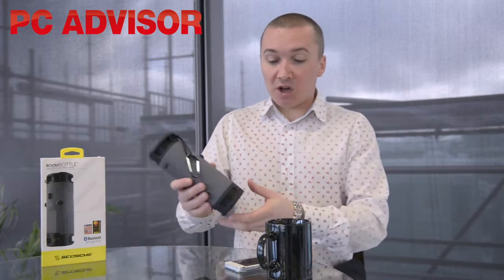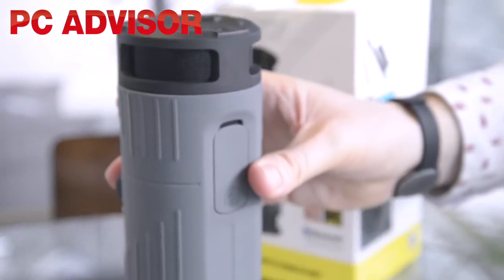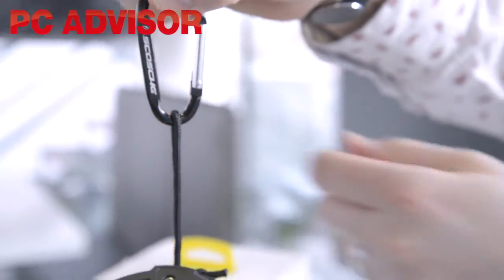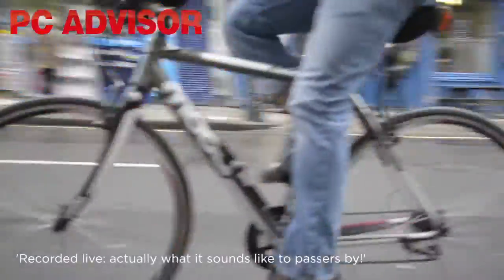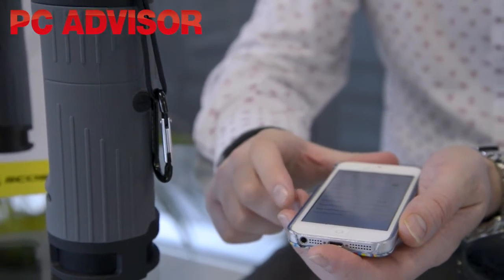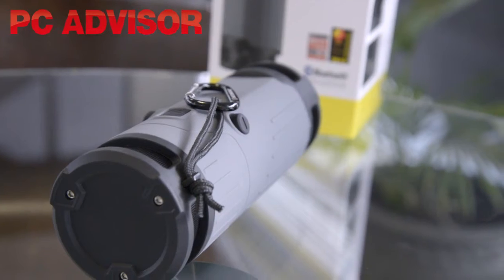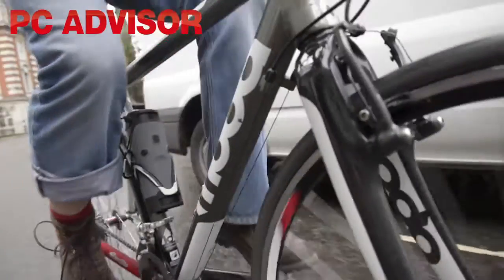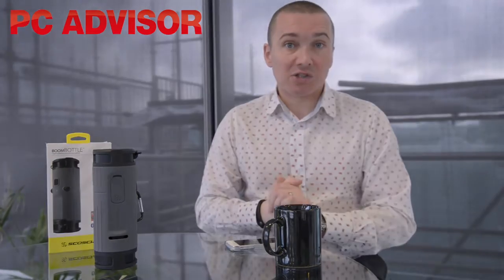Scosche BoomBOTTLE: will this make cycling safer or walking more annoying? PC Advisor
PC Advisor tests the Scosche BoomBOTTLE: a Bluetooth speaker aimed at cyclists. Use this portable speaker to listen to music and you can ditch your headphones. Or so the theory goes. In practice this super loud omnidirectional speaker set is likely to turn heads. And not in a good way.